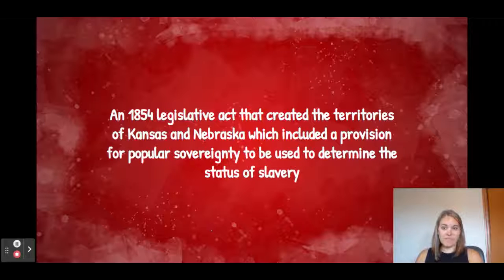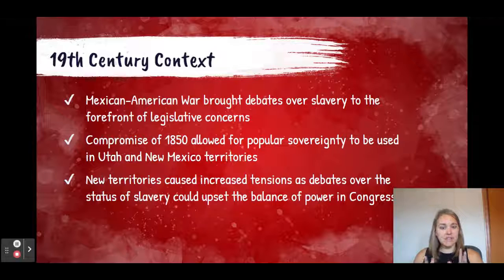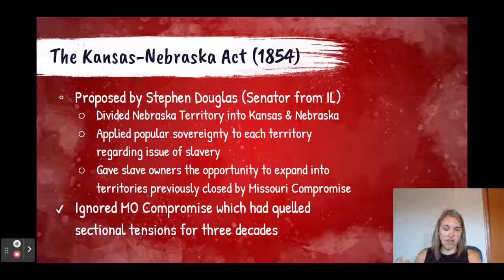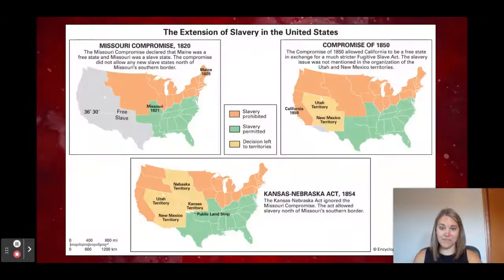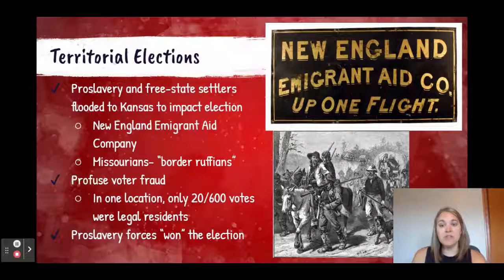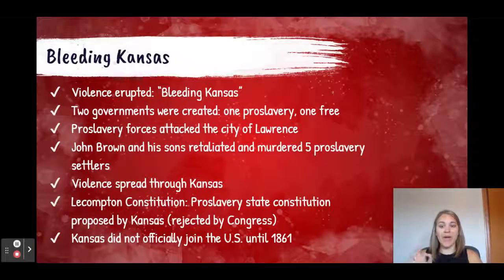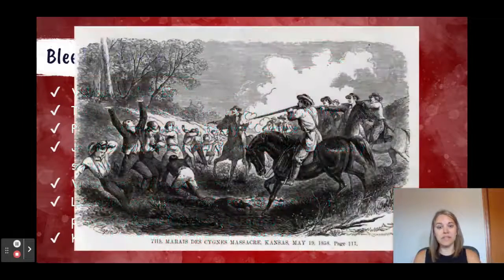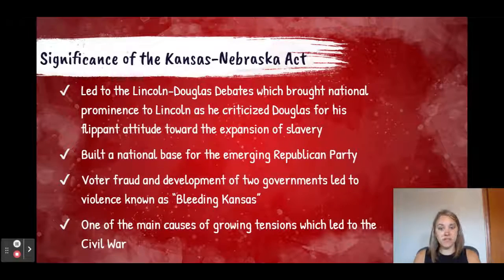Kansas-Nebraska Act (VIT: Very Important Term)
A quick recap of the Kansas-Nebraska Act for APUSH Period 5. The video includes the the historical context with a review of the Missouri Compromise and Compromise of 1850. It continues with a description of Bleeding Kansas and concludes by summarizing the significance of the Kansas-Nebraska Act in American history.